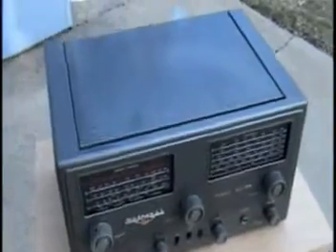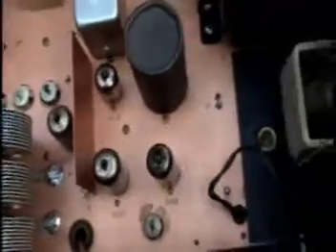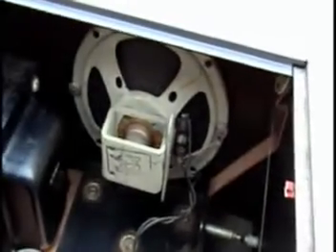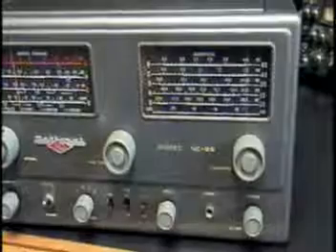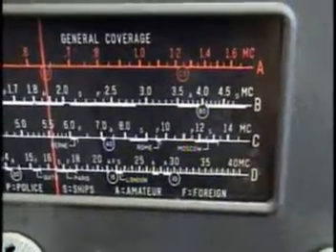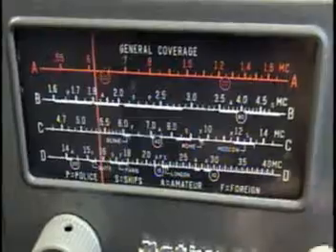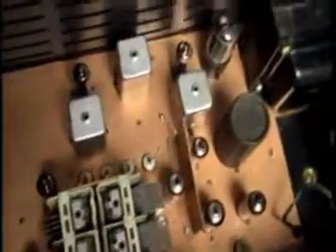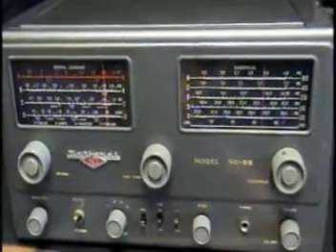Vintage National NC-88 Tube Ham Shortwave Radio Receiver General Coverage AM CW SSB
A real beauty of a receiver. This Ham Band / Shortwave receiver works perfect. Excellent sensitivity. Really nice arm chair rig. I have verified all functions. A real joy to listen to. These old arm chair radios still do an excellent job of receiving foreign radio broadcasts. They can be obtained for under 100. Sound nice, can do just as good as the new highly expensive radios. Find one. Take a look.